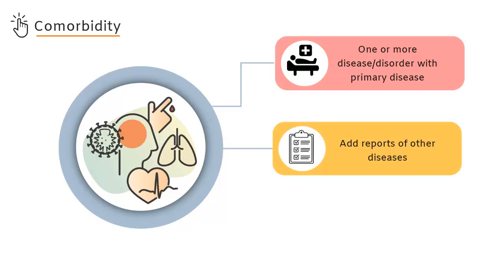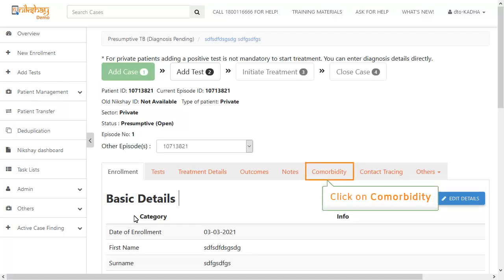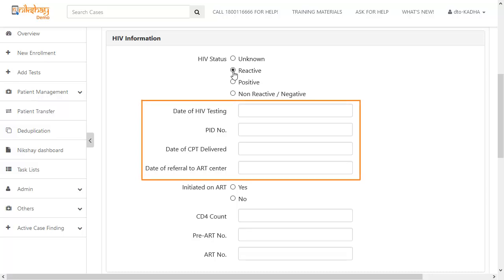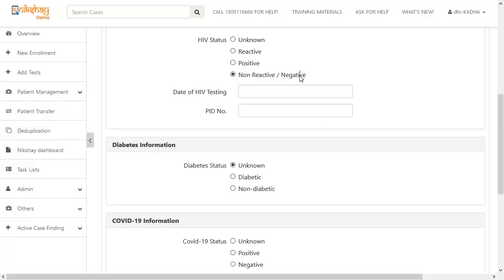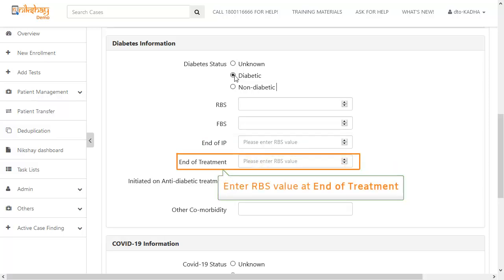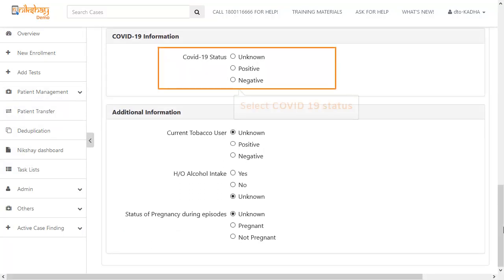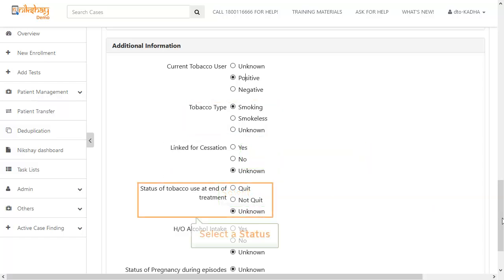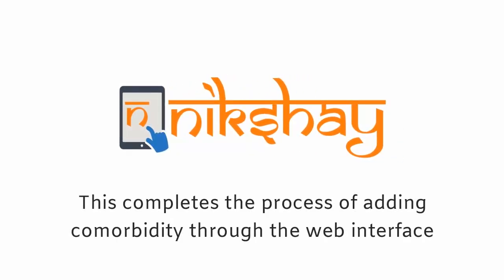Topic 03: Add comorbidity (English)